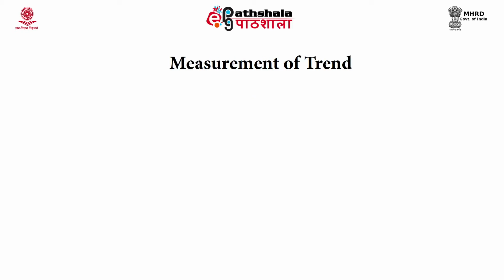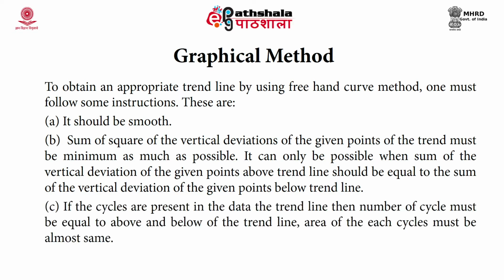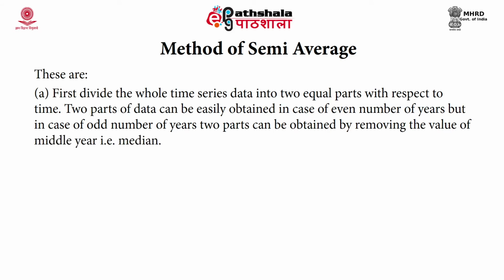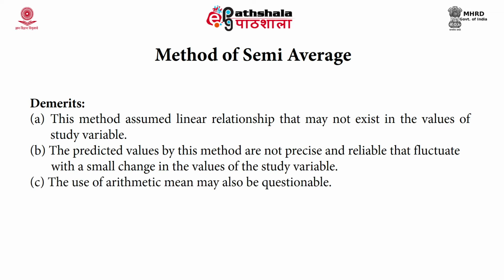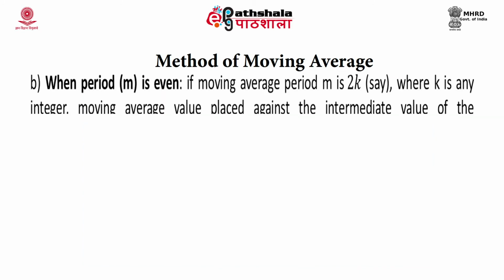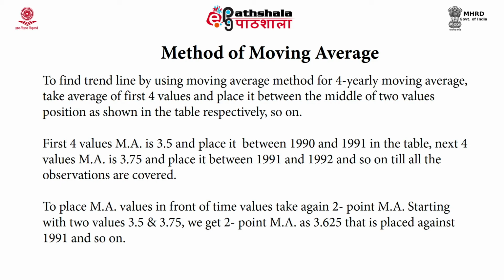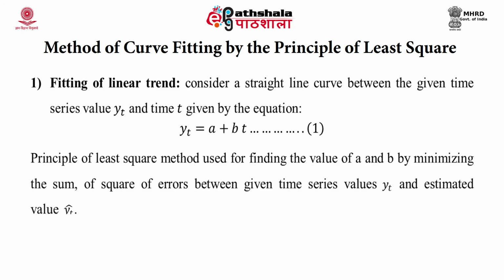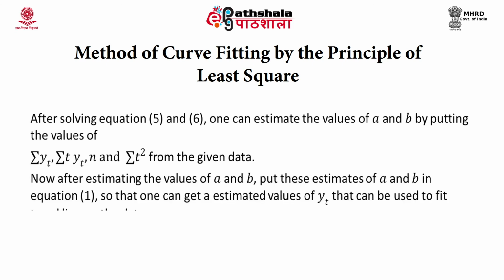M-36. Measurement of Secular Trend